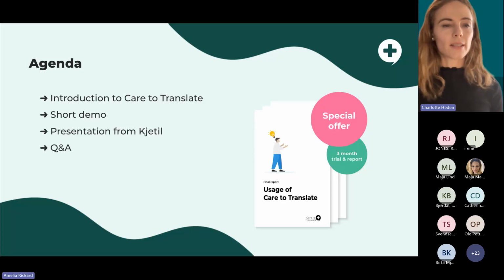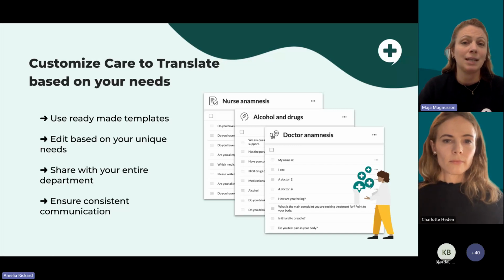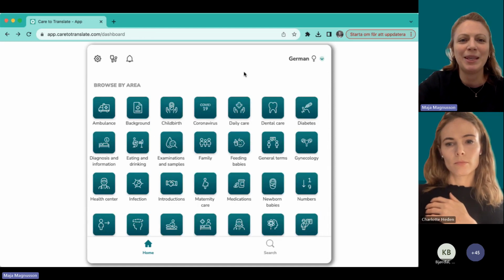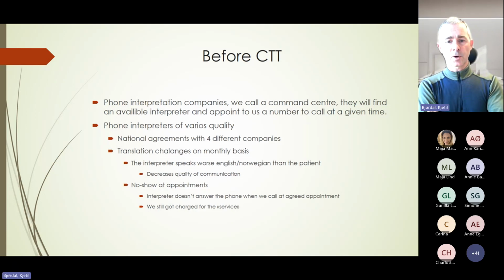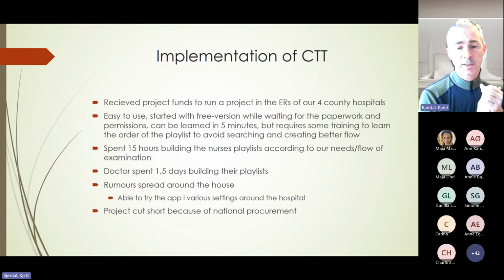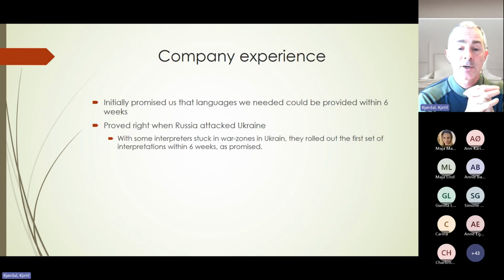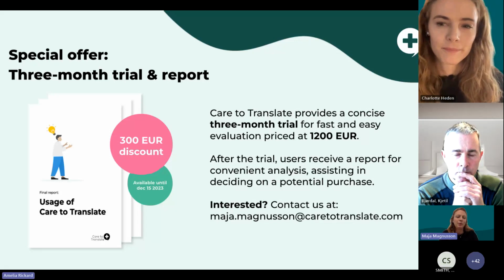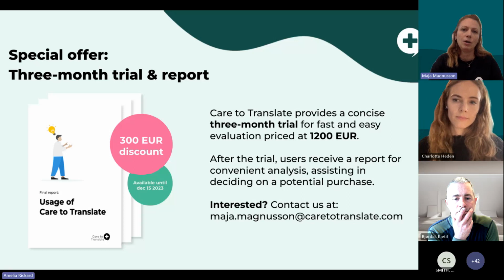Reduce language barriers in emergency care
Finding an interpreter on short notice can take a lot of resources. And trying to communicate with AI-driven speech-to-speech tools can both cause misunderstandings and endanger patient information.

So in order to provide translation support when interpreters were not available, four hospital emergency rooms at Helse Møre & Romsdal started using Care to Translate.

During the webinar Kjetil Bjørdal, intensive nurse at Ålesund ER, shared their experiences of language barriers in emergency care, how they implemented and are using Care to Translate, and what positive effects they've seen.

About Helse Møre & Romsdal
Helse Møre & Romsdal is a group of hospitals located in the Norwegian cities of Ålesund, Kristiansund, Molde and Volda. They provide specialist healthcare services and work to ensure that the patients receive the best possible health care services in the region. Kjetil Bjørdal is an intensive care nurse and was the project manager for Care to Translate in the company.

About Care to Translate
Care to Translate is a digital medical translator for healthcare professionals and patients. The app acts as a supplement when interpreters are not available. Strengthen patient safety, save valuable time and reduce healthcare costs.